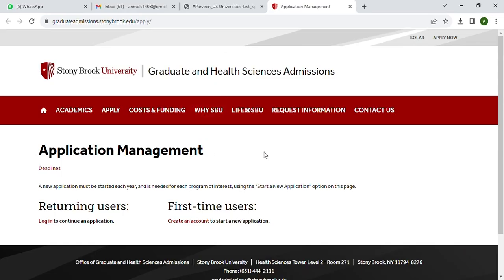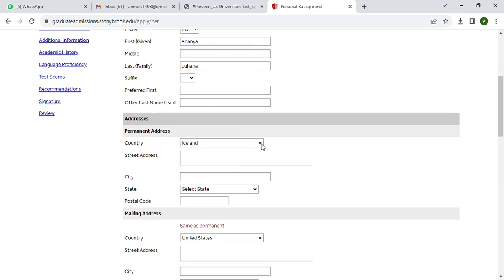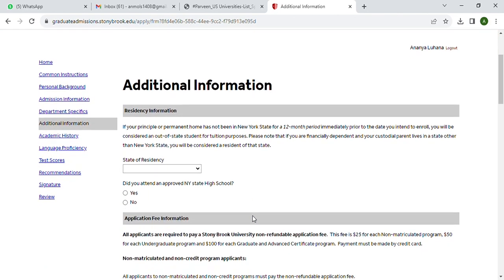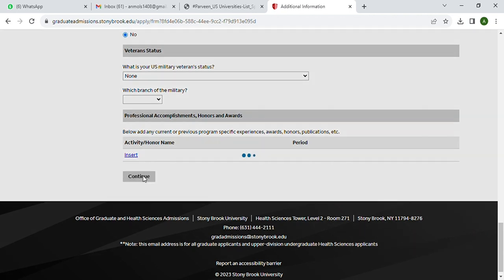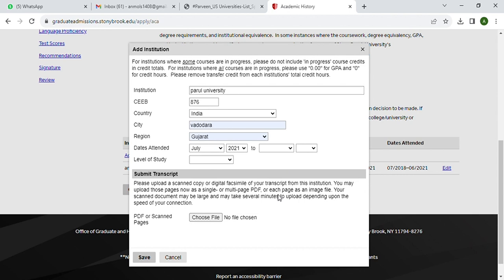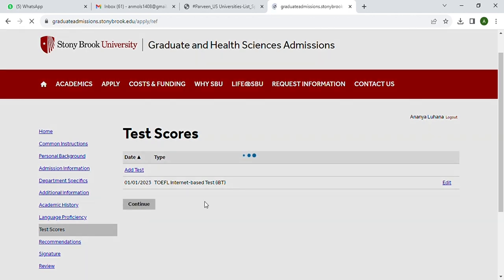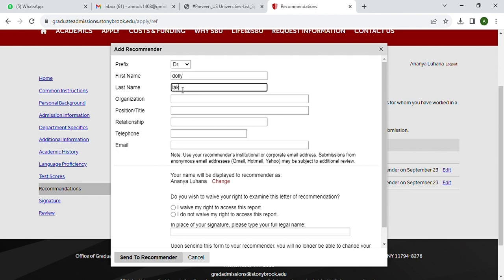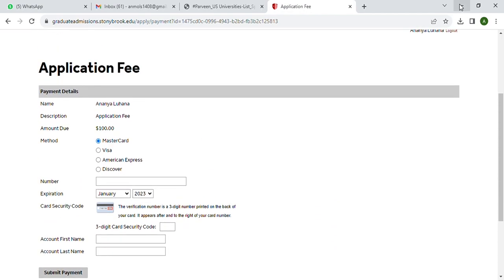Stony Brook University : Online Application Filling for PhD in Chemistry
Step-by-step guidance for filling out the online form for a Ph.D. in Chemistry application at Stony Brook University, USA.